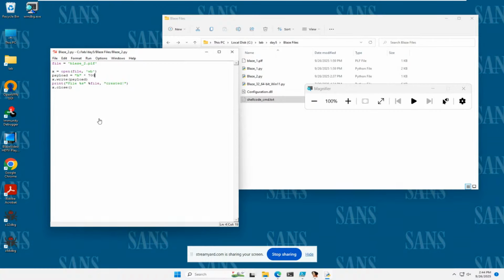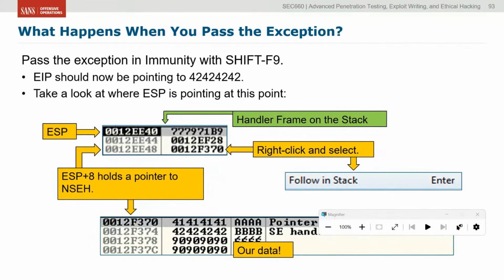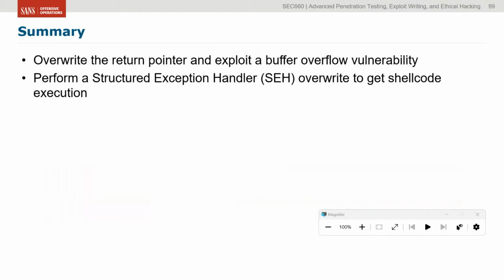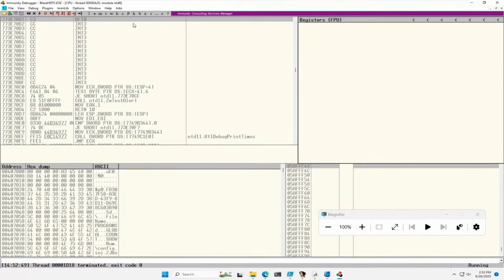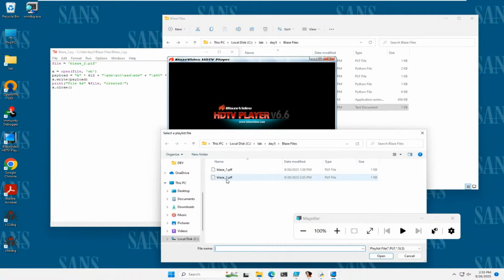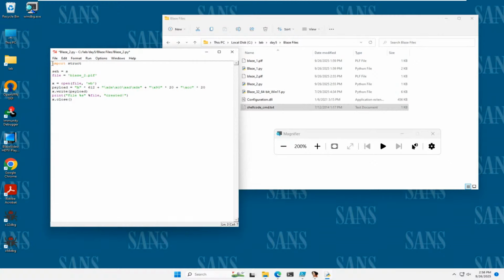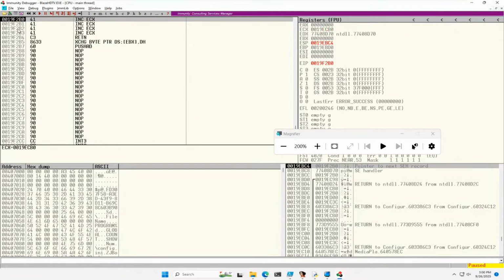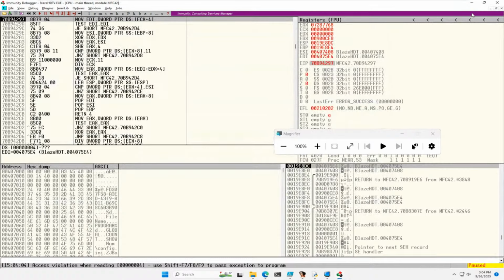Introductory Windows Stack Overflow Exploitation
Join me for a quick stream on a classic technique for 32-bit Windows stack overflow exploitation. These types of bugs nowadays are typically only exploitable against poorly developed or legacy applications, but the information and techniques help to build a solid foundation in basic exploit development before advancing to more complex bug classes and vulnerability research. In the Exploit Development playlist on this channel there are much more complex examples, such as Use After Free exploitation against browsers, Windows Kernel exploitation, and driver exploitation.

The content from this stream comes from the SANS course: SEC660: Advanced Penetration Testing and Exploit Writing. It is a lab on introductory exploit writing on Windows.